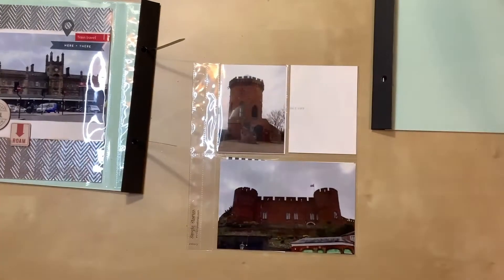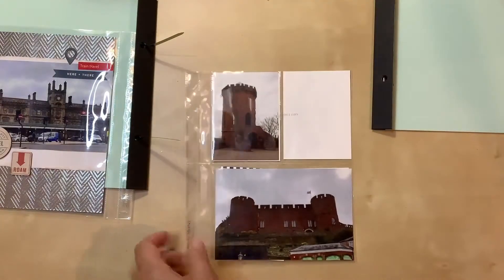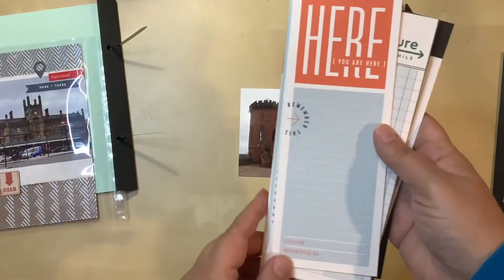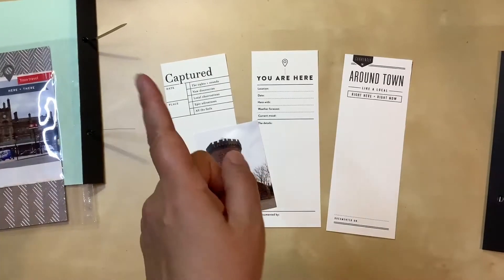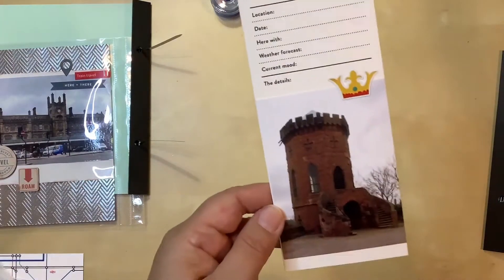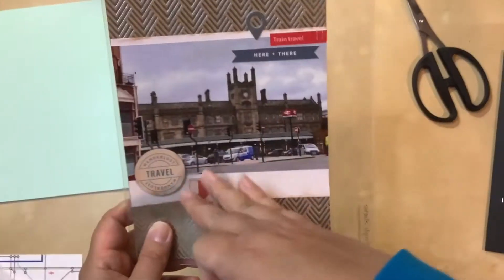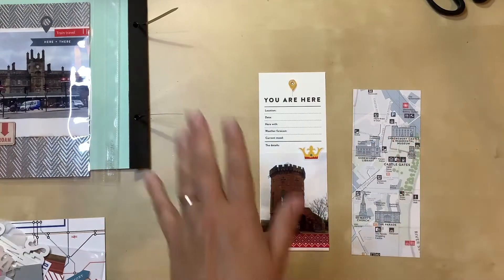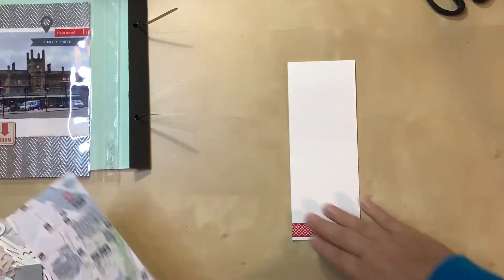Shrewsbury: You Are Here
This is a 3x8 layout (back-to-back) featuring a flipbook page protector that I had to modify using my Fuse tool.  The photo is of Laura's Tower in Shrewbury, and I also included a map of the town.  You'll see me use:  pocket card, acrylic embellishment, stickers, washi tape, and a die-cut.